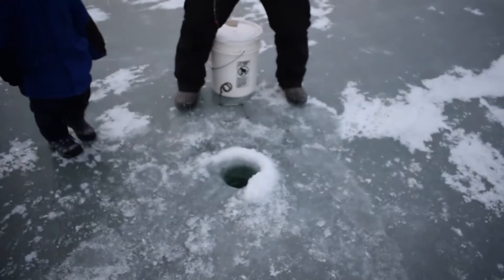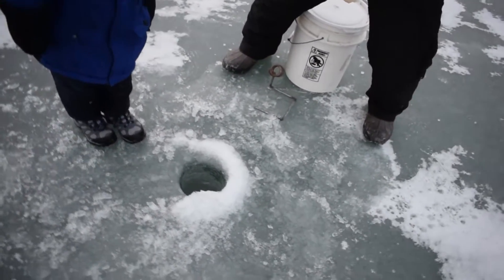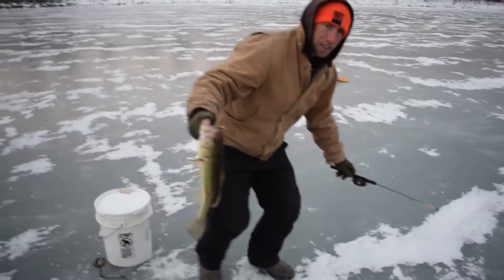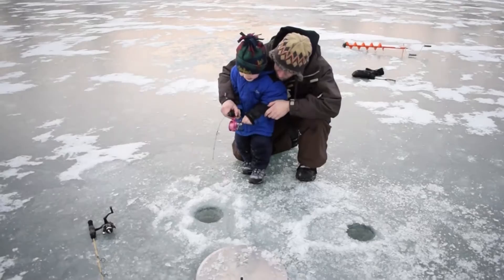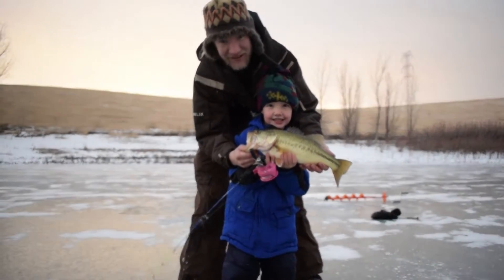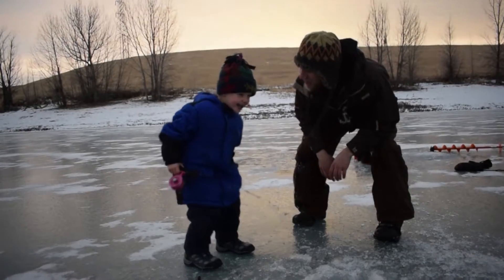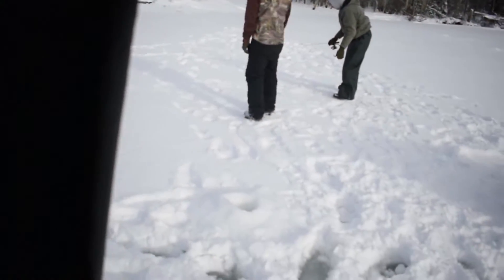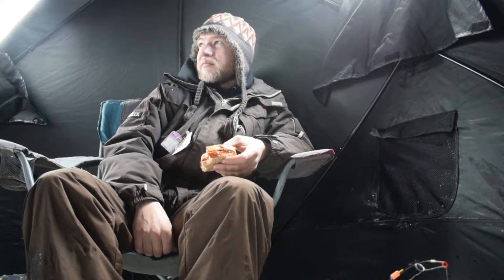Ice Tour Episode 1 (Henrys Lake)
It's been a good year ice fishing season so far but the filming has been a different story. After running the camera for two weeks I lost most of the files to an external hard drive. I was able to use a few videos of the early season and did get the whole Henry's lake trip. It was an extremely slow day but we stuck it out.